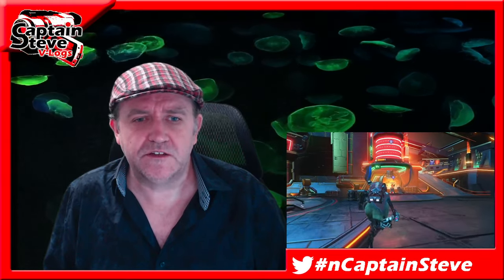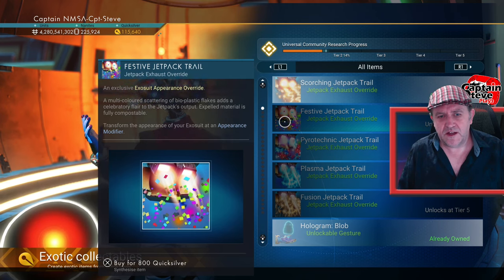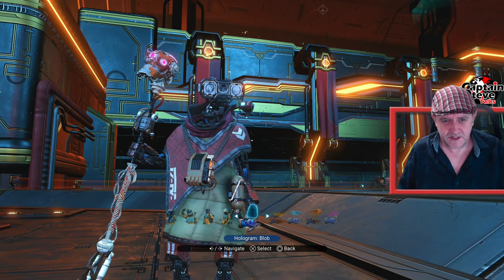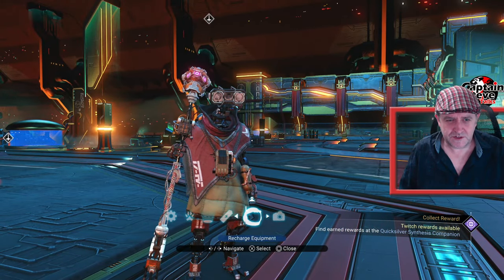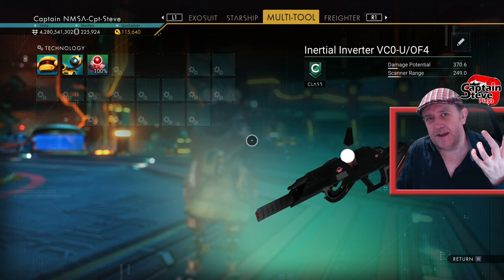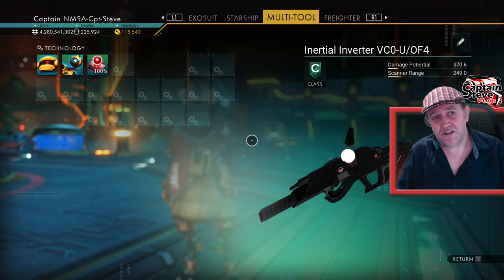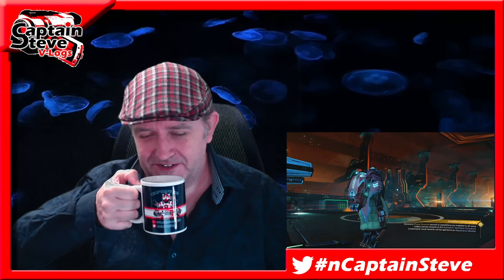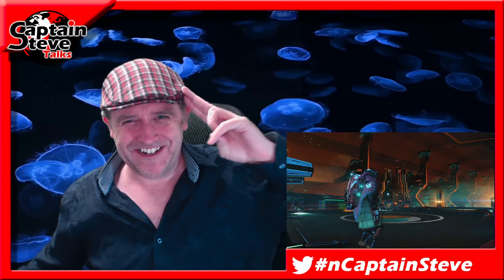No Man's Sky New Scorching Jetpack Trail - Quicksilver Item News NMS Captain Steve